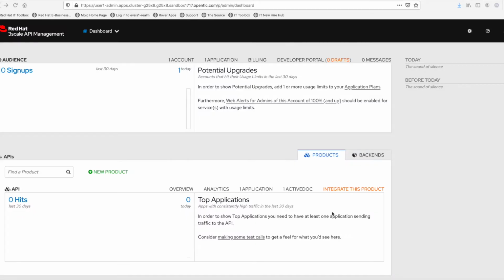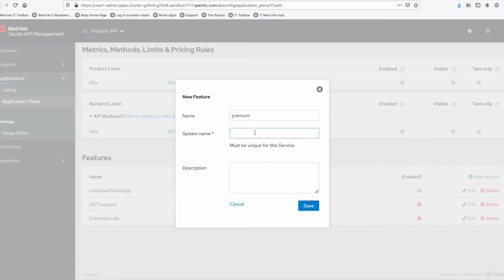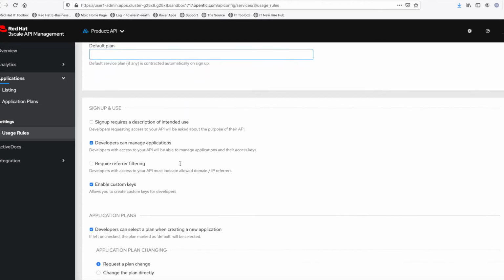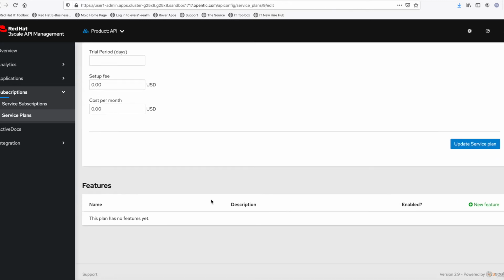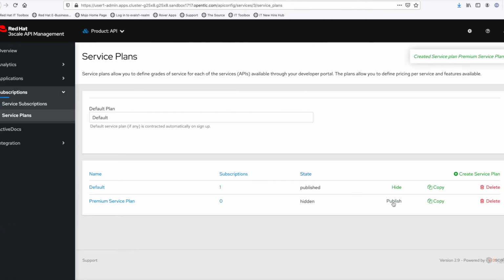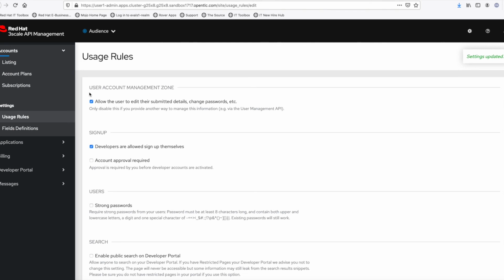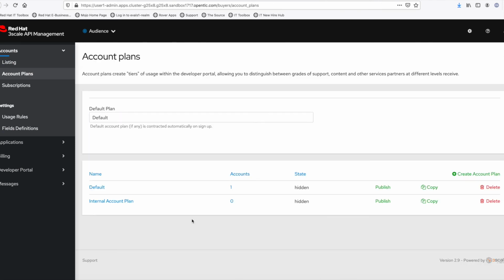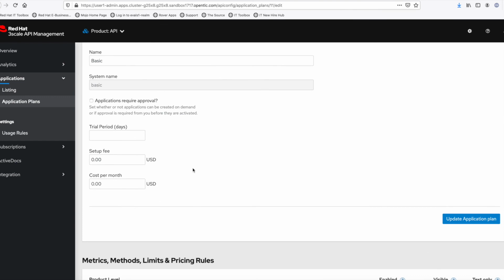Packaging APIs for consumers with Red Hat 3scale API Management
Get a video demonstration of the different ways to configure API consumption plans with Red Hat 3scale API Management. You will learn how to configure application plans, service plans, and account plans, and how to combine these plans to create complex API consumer profiles.